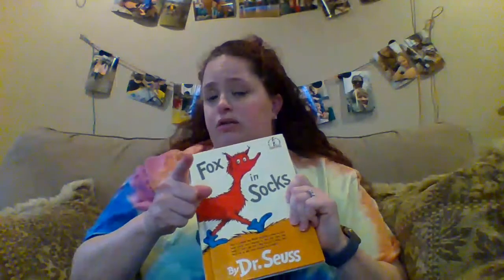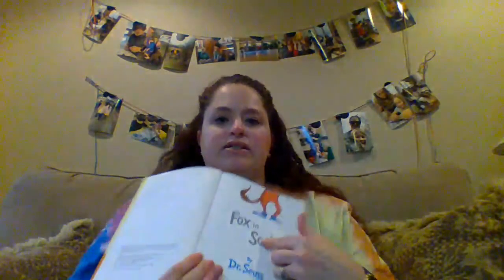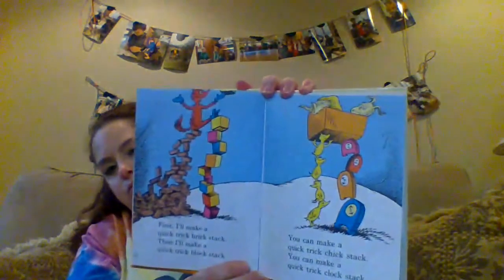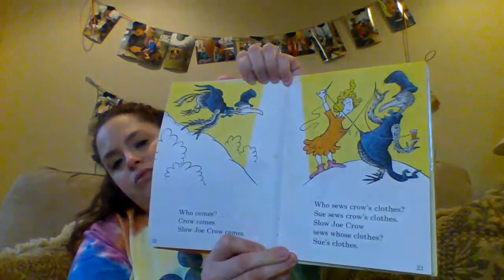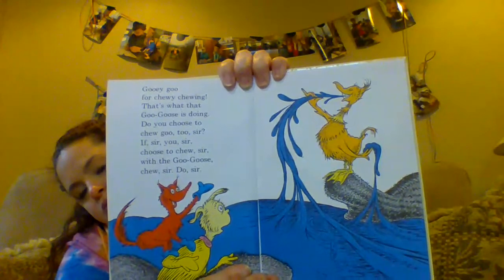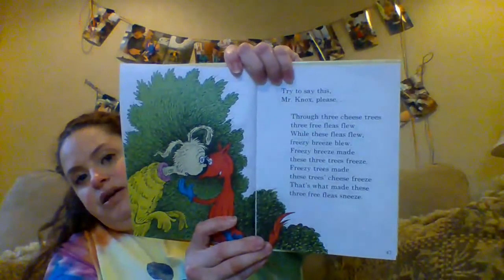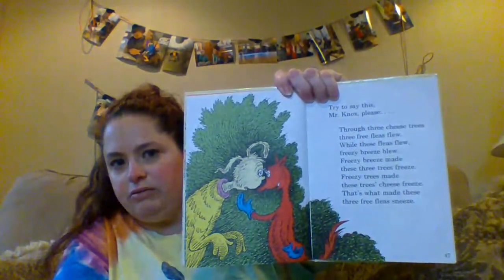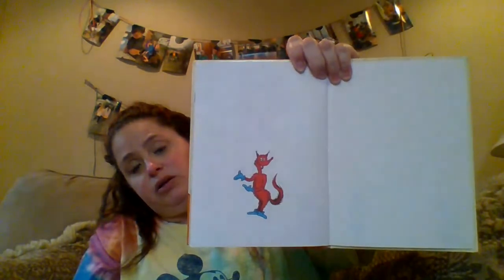Fox In Socks K/1 week one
fox in socks 3